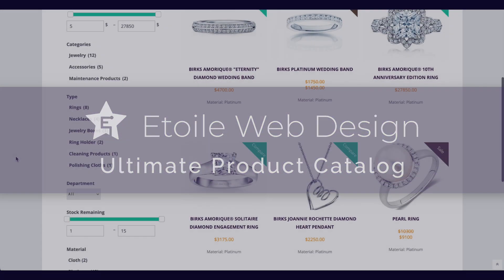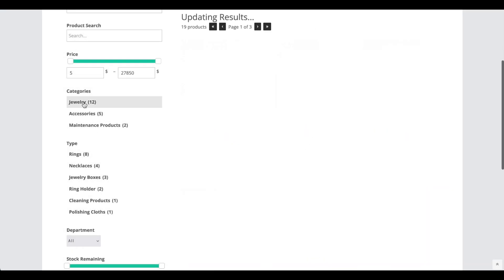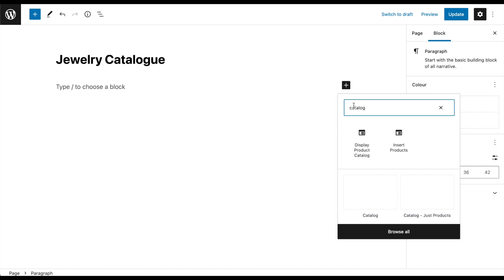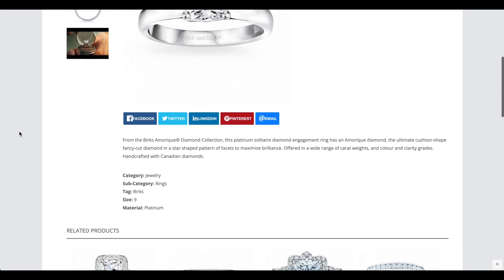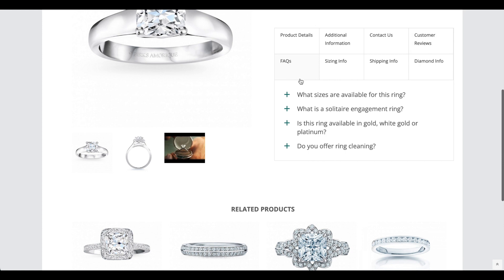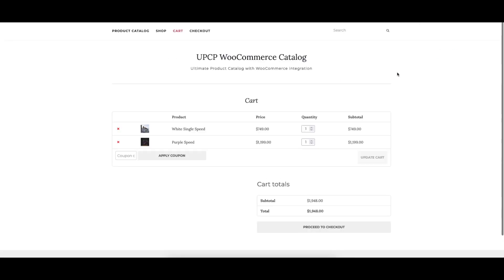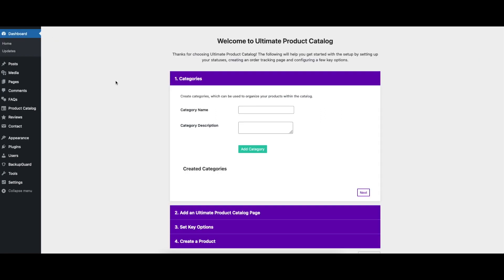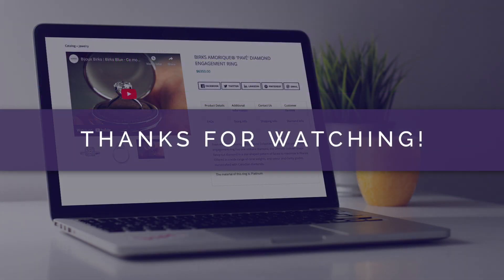Ultimate Product Catalog WordPress Plugin - Introduction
With the Ultimate Product Catalog plugin, you can quickly and easily add a full-featured catalog to your WordPress website. With many different layout options, an advanced filtering system and an intuitive interface that makes adding products and configuring the catalog fast and simple, you can provide your customers with an amazing browsing experience.

It also integrates with WooCommerce to allow for checkout directly from the catalog!